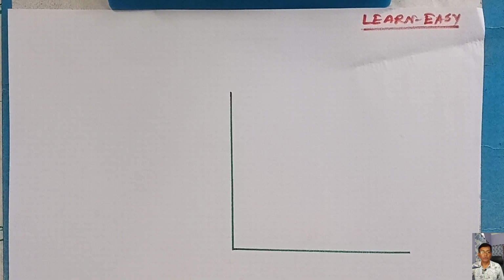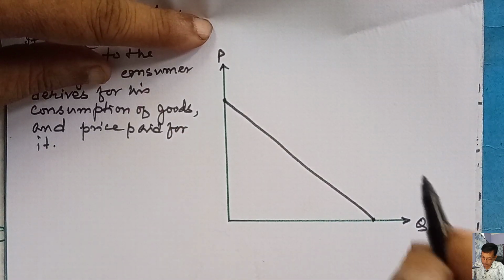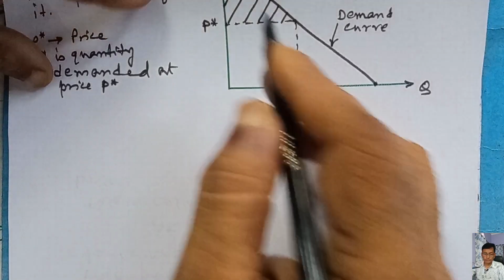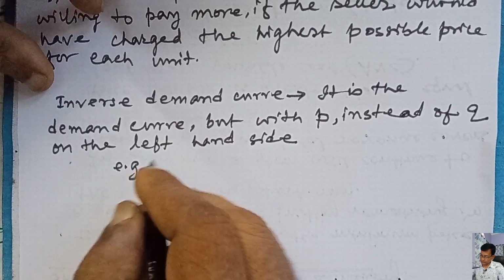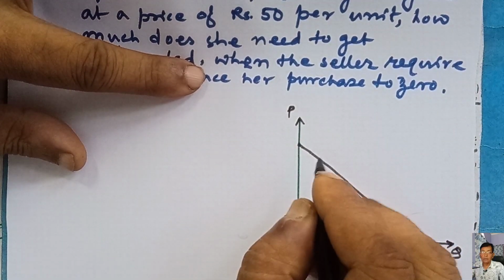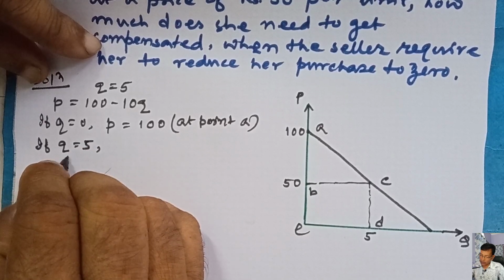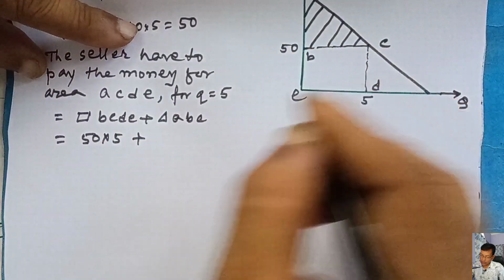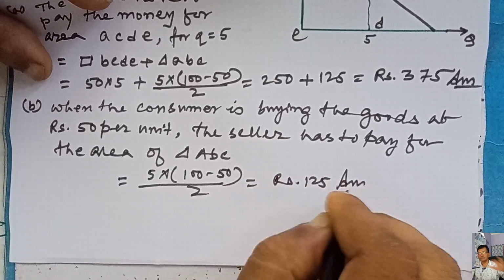Consumer Surplus in Microeconomics